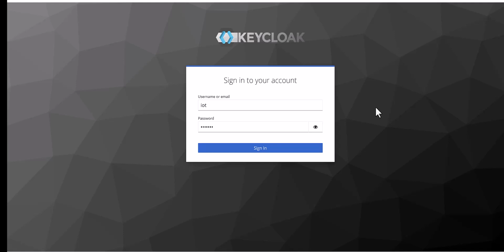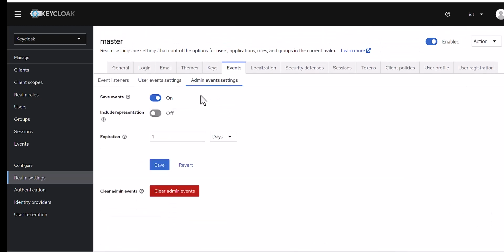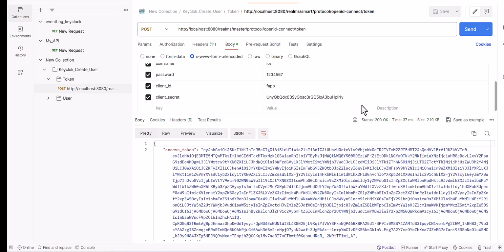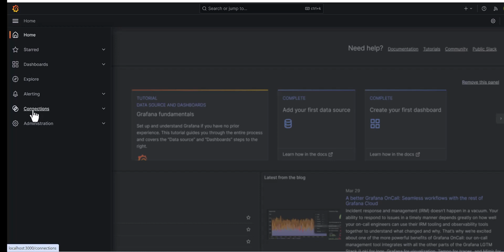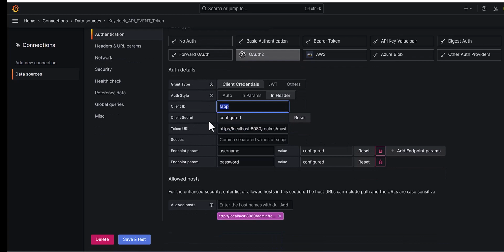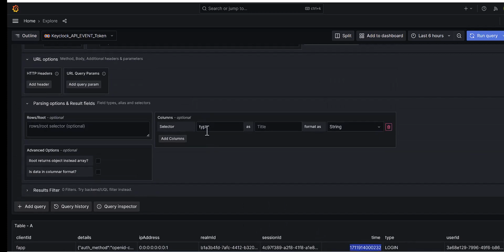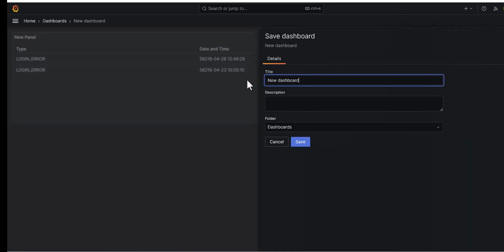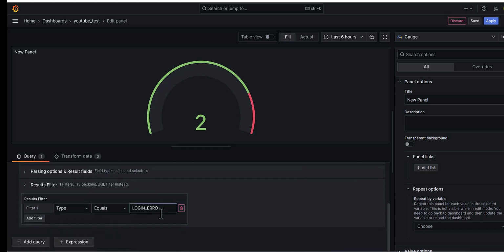Keycloack_V.24: Event Logs to Grafana with the help of Infinity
In this video, we'll unlock the power of Keycloak v24 event logs! We'll guide you through:
Configuring Keycloak to capture events: Learn how to set up Keycloak to record important activities within your system.
Fetching data through Postman's API: We'll explore how to leverage Postman's capabilities to retrieve event log data using Keycloak's API.
Setting up Grafana for visualization: Finally, we'll show you how to configure infinity in Grafana to ingest this valuable data and create stunning dashboards to visualize your Keycloak event logs.